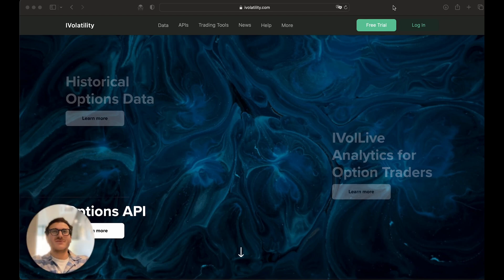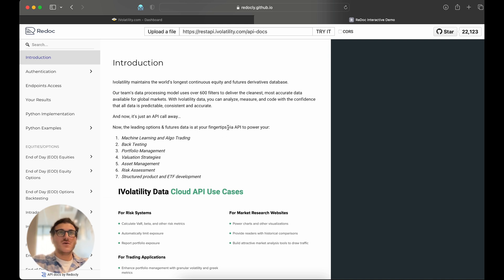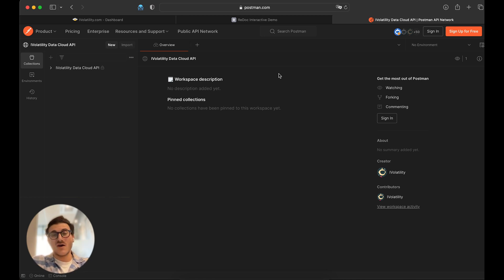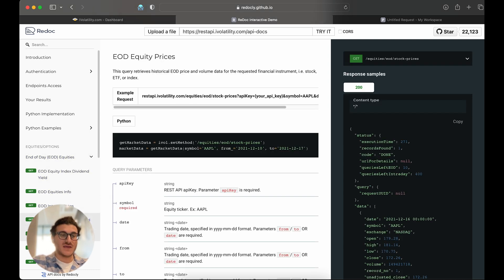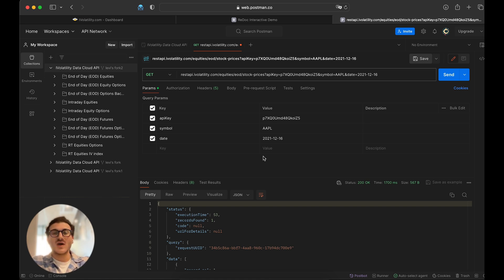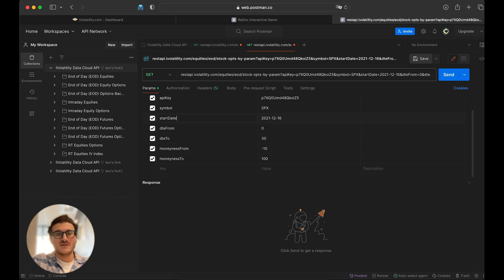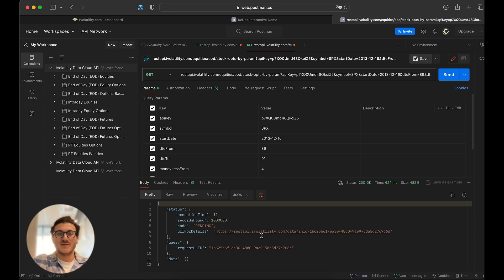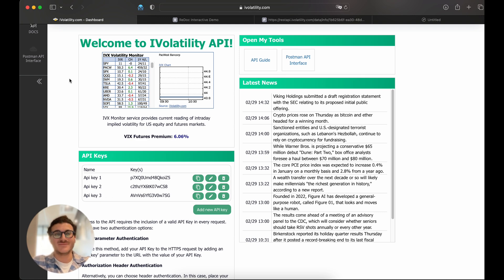IVolatility Options API Getting Started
Welcome to IVolatility Data API!

In this video, our IVolatility expert walks you through the key features and tools available to you at an IVolatility API, including:

* How to access the API Guide
* How to generate the API Key
* How to access the API Postman User Interface
* How to use the intuitive API Postman User Interface to access historical options data information like pricing, volatility, Greeks and more, and download to Excel.

Not yet a user?